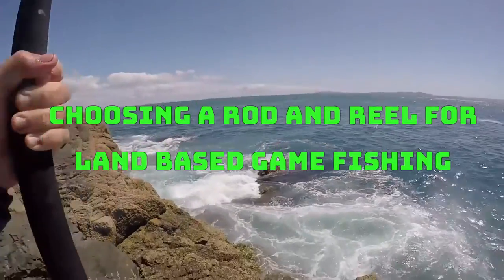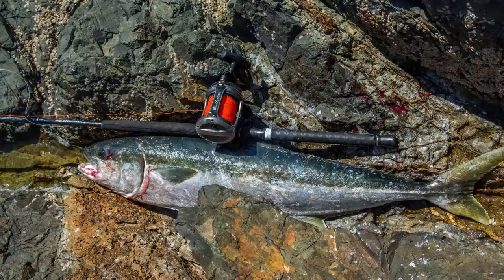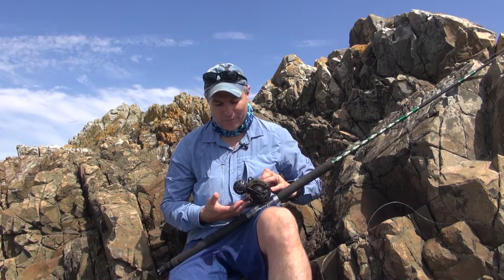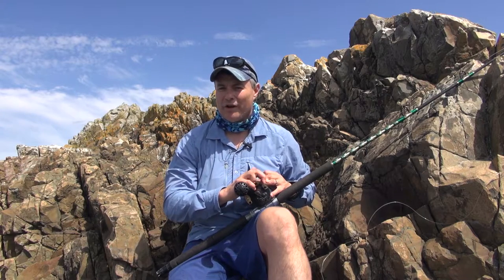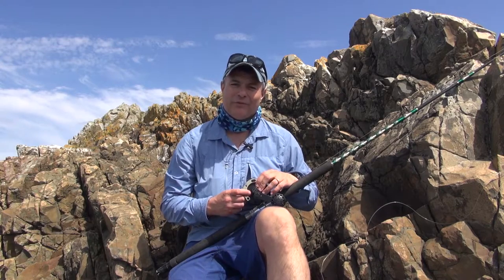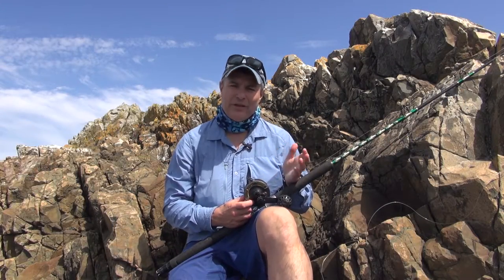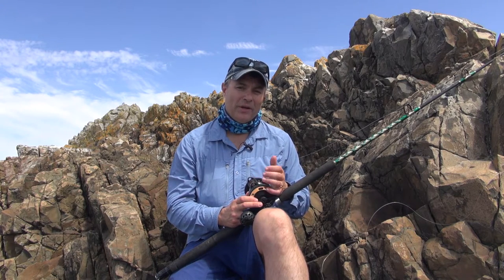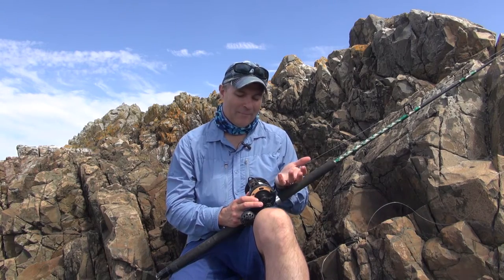HOW TO CHOOSE A REEL FOR CHASING KINGFISH AND GAME FISH OFF THE ROCKS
HOW TO CHOOSE A REEL FOR CHASING KINGFISH AND GAME FISH OFF THE ROCKS. This is the 2nd video on the topic of choosing a rod and reel for land based game fishing (LBG). Choosing a good rod and reel for game fishing off the rocks or shore to target kingfish, sharks or possibly tuna and marlin needs some thought as to budget, species and locations.